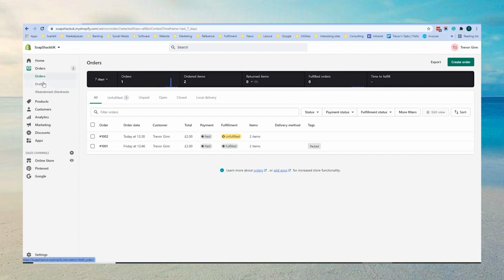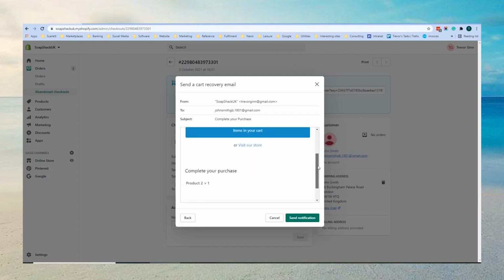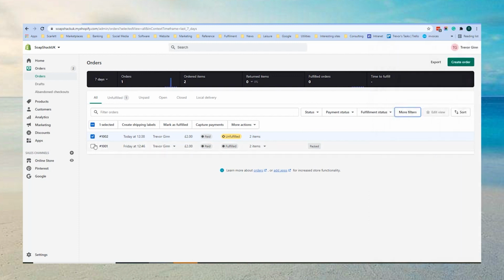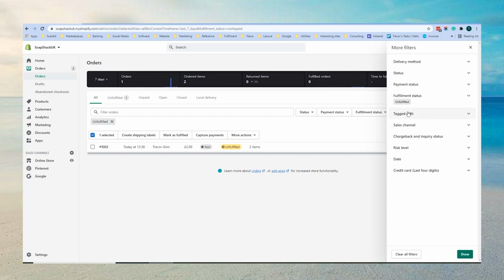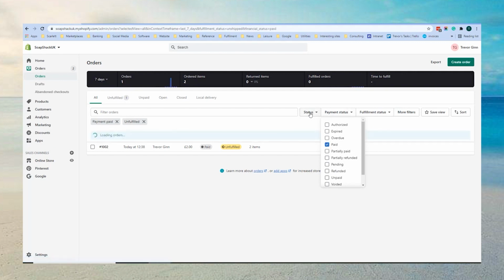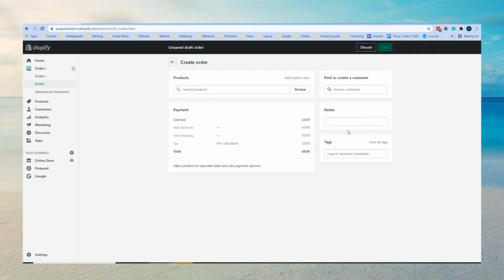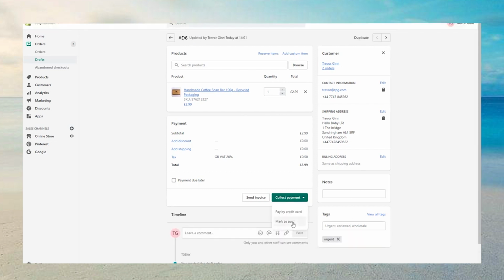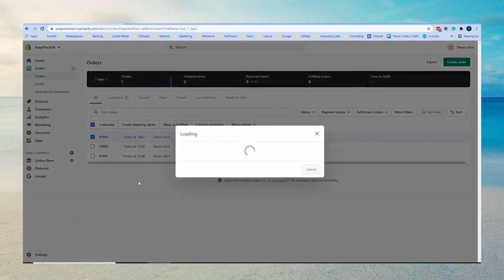How to Manage Shopify Orders Managment (STEP BY STEP)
Today in this video we are going to learn you step by step "How to Manage Shopify Orders Managment"